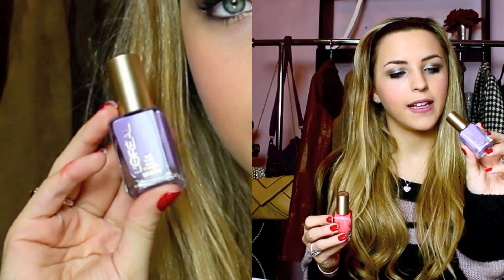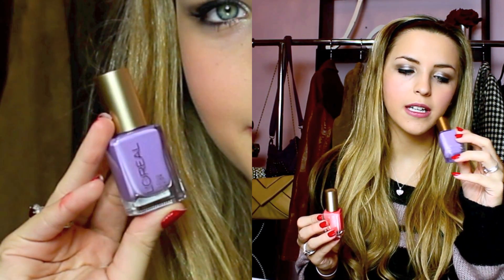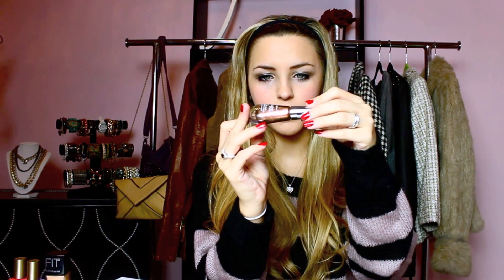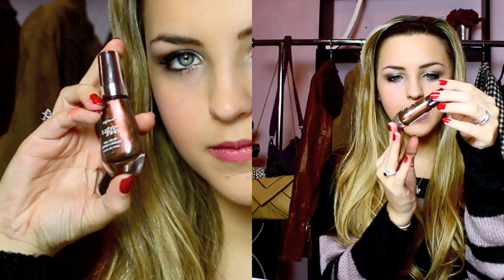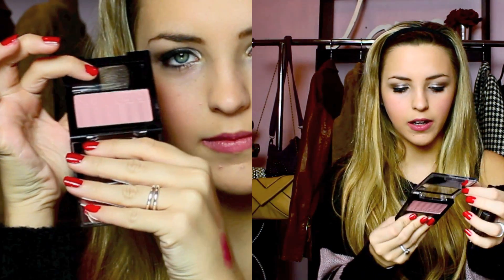Drugstore Makeup Haul!